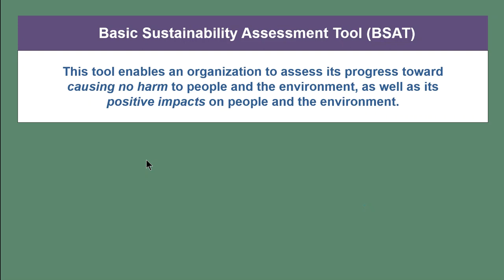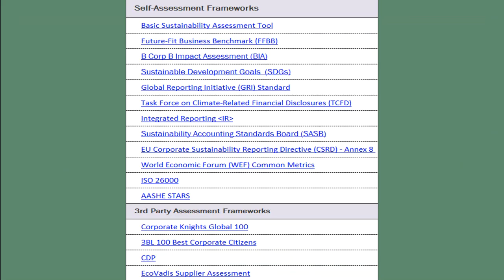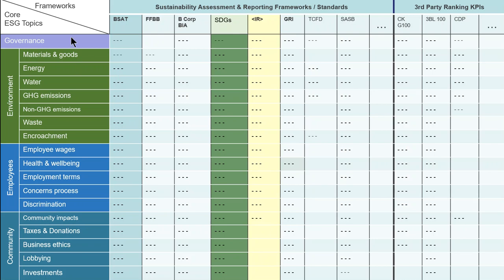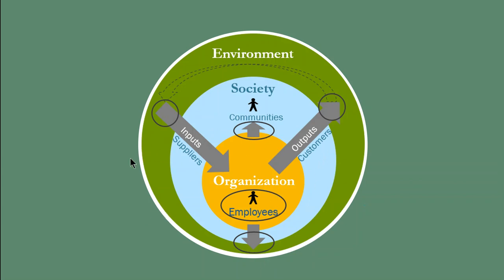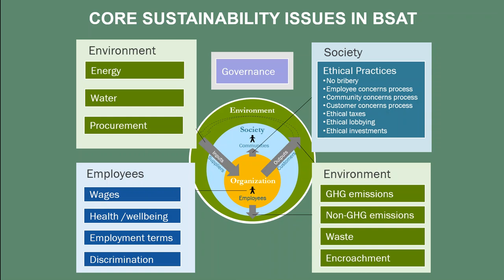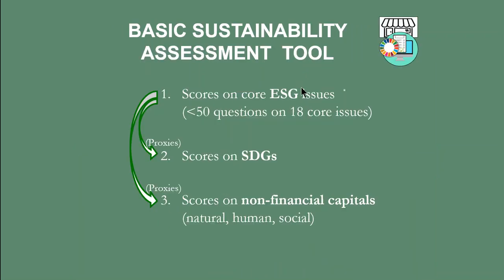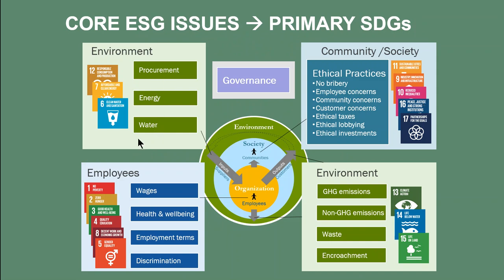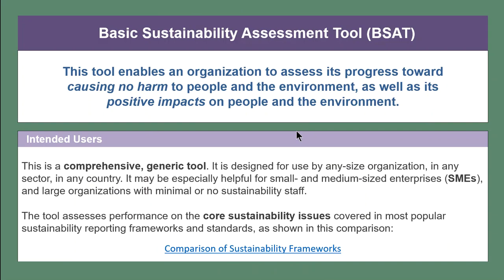BSAT Overview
This is a brief overview of the Basic Sustainability Assessment Tool (BSAT). It is a comprehensive, generic, science-based, free, open-source, SME-friendly self-assessment tool. It uses only 20 questions to help any organization determine how it scores on all core sustainability/ESG issues; how it scores on related primary Sustainable Development Goals (SDGs); and how it scores on related natural, human and social capitals. Users can decide which of the three frameworks they, or their stakeholders, prefer.